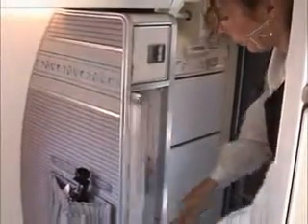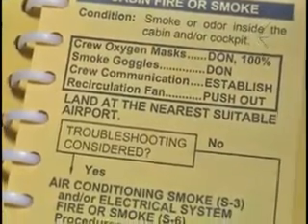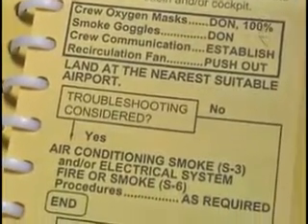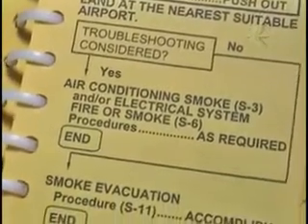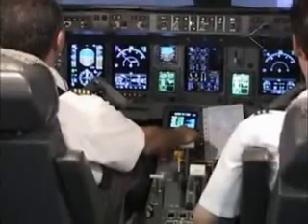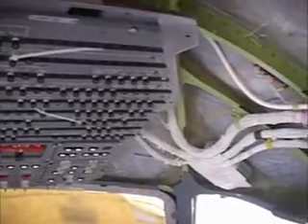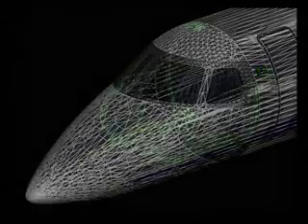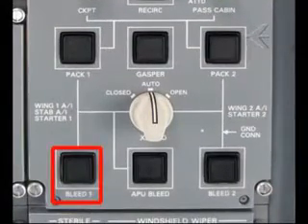In-Flight Fire Fighting - OV145021 PART4